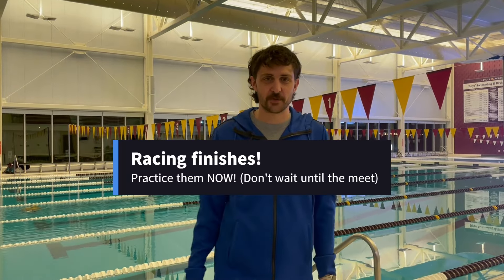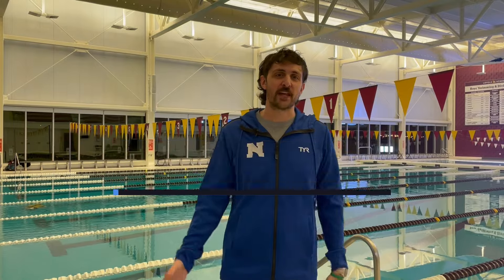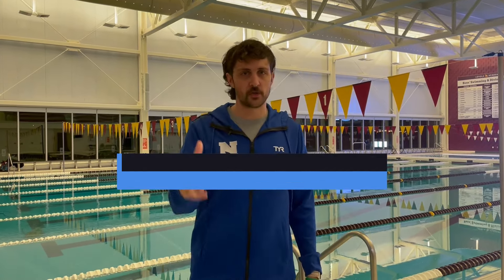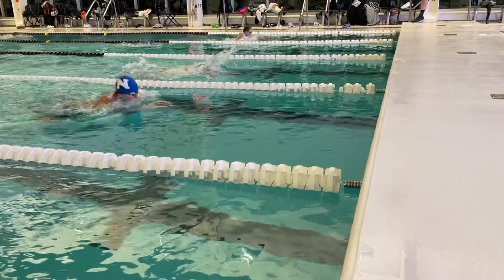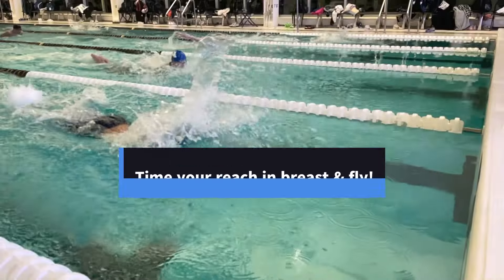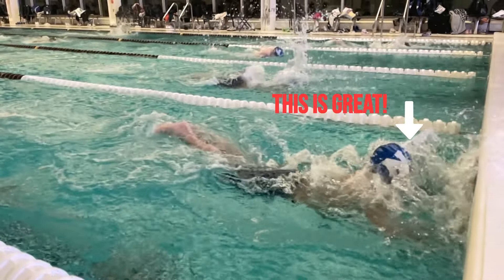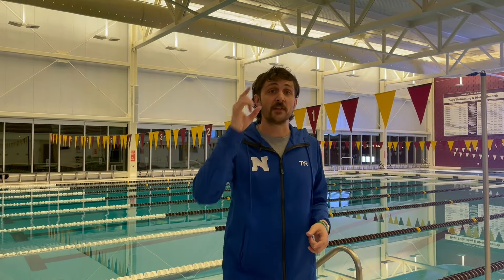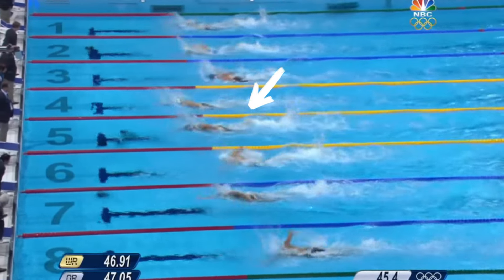TuesdayTip 042: Practicing your Finishes!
One of our biggest blind spots when it comes to racing is getting our hand(s) on the wall first! This week, Coach Joe talks about what we need to do in our workouts to make sure we're prepared for our weekend throw-downs. Good luck this week and in your upcoming meets!

0:00 Intro
0:15 Practicing like you race
1:03 Breast & Fly
1:27 Freestyle
1:38 Backstroke
1:58 Outro